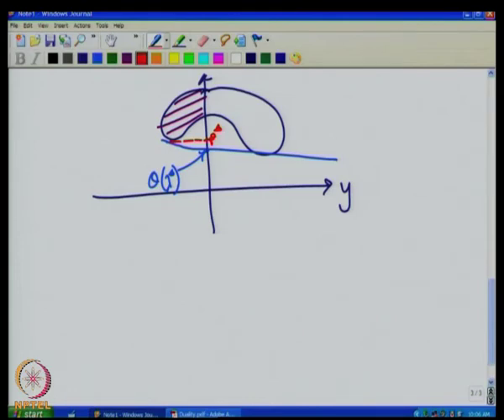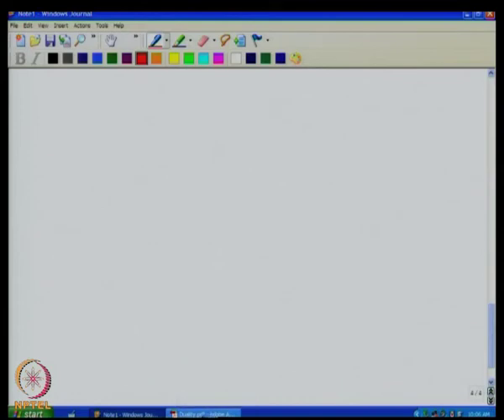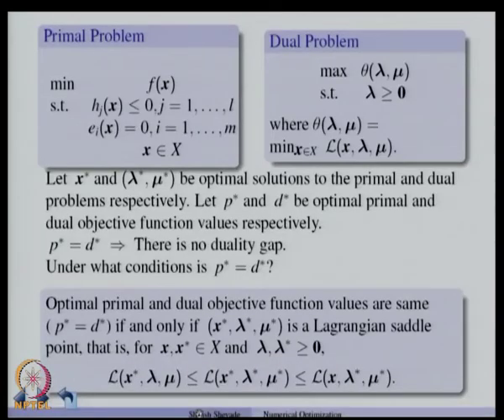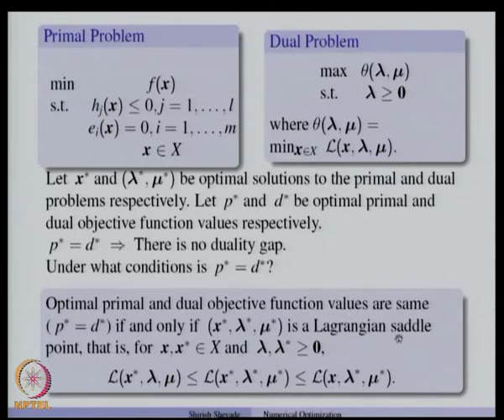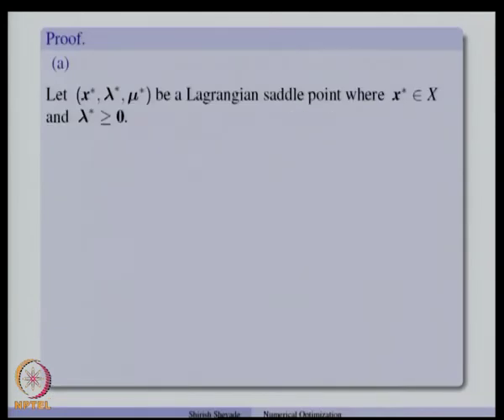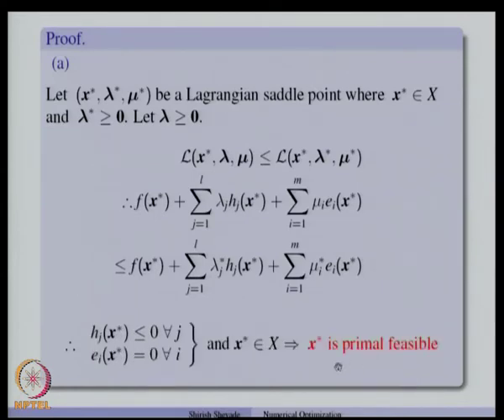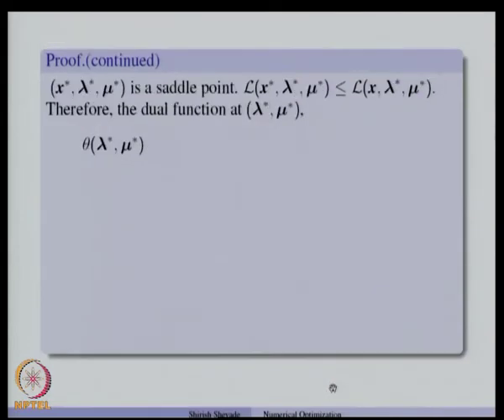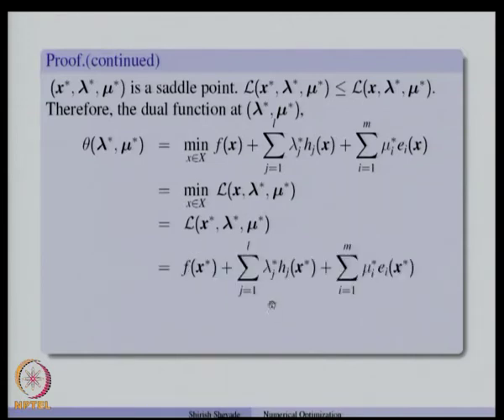Mod-08 Lec-29 Lagrangian Saddle Point and Wolfe Dual